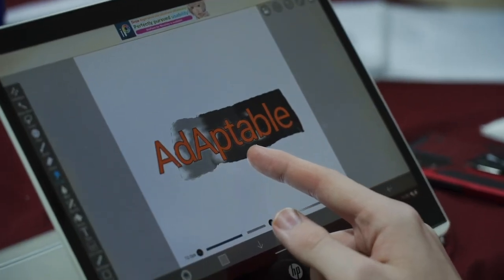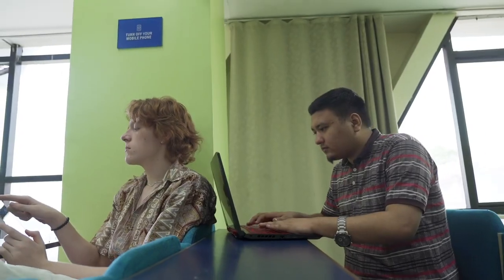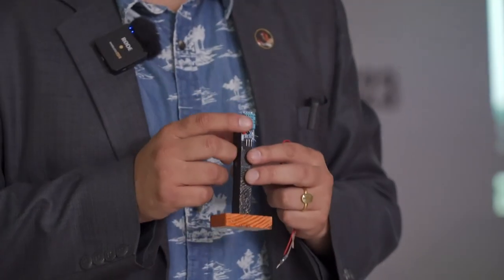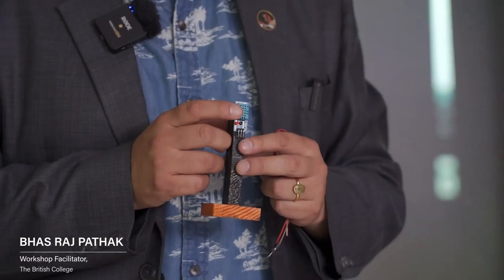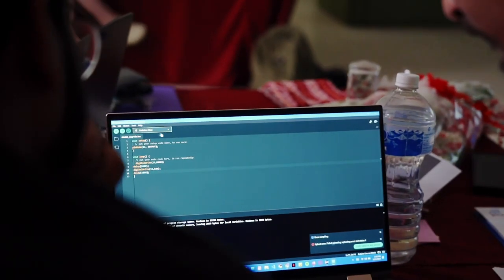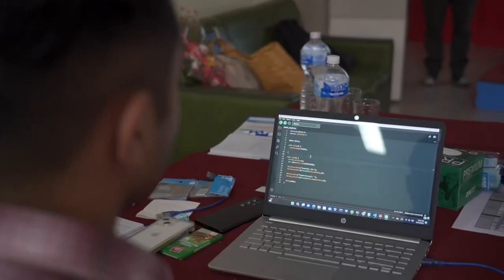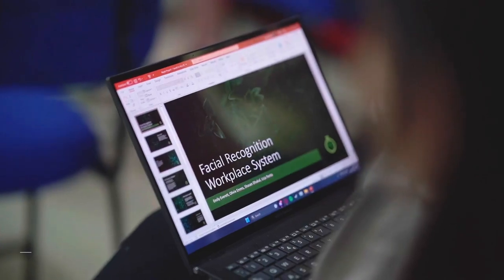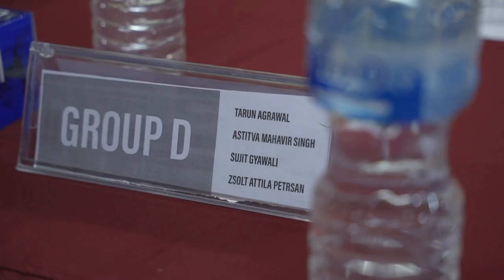International Student Exchange Programme at The British College | IoT Idea Pitching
We are delighted to share the first-ever International Student Exchange Programme held at The British College, Nepal. In collaboration with our esteemed partner, Leeds Beckett University, UK, we had the privilege of welcoming a group of enthusiastic students and their mentor, Dr Pooneh  Bagheri Zadeh, a Senior Lecturer in Computer Science (Digital Forensics and Cybersecurity) at Leeds Beckett University.

Witness the captivating moments of our IoT Idea Pitching Workshop, where students from different corners of the world converged to share their innovative ideas and engage in collaborative learning. The programme saw engaging classroom discussions and cultural exchanges that fostered a deeper understanding of each other’s traditions.